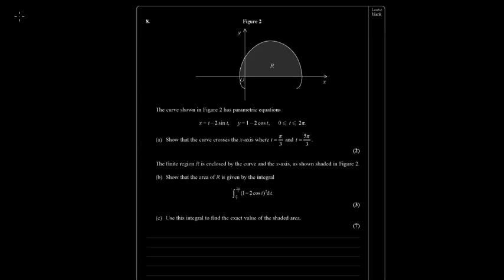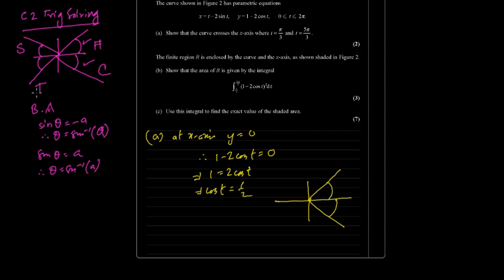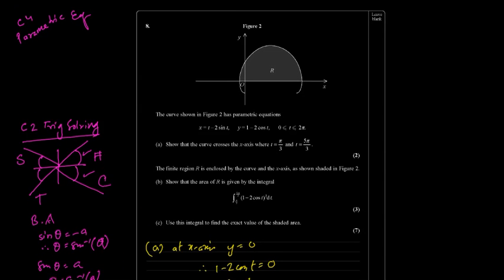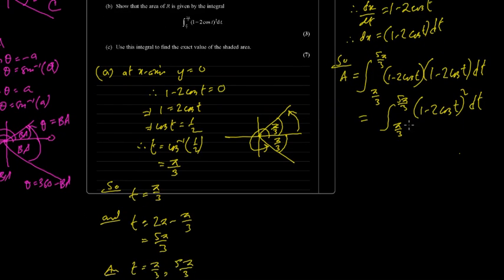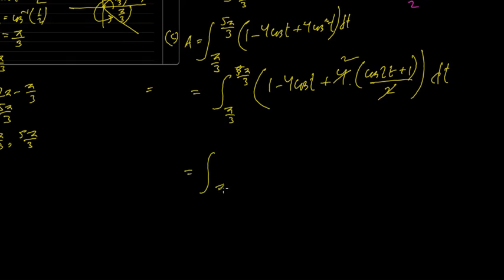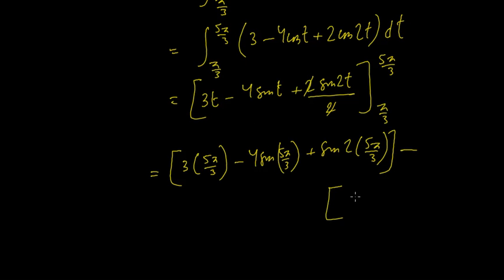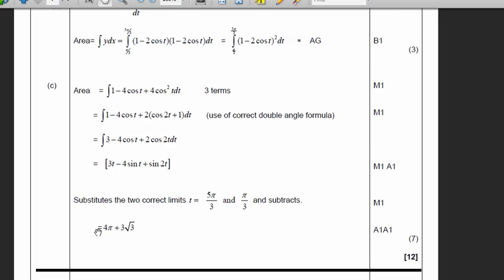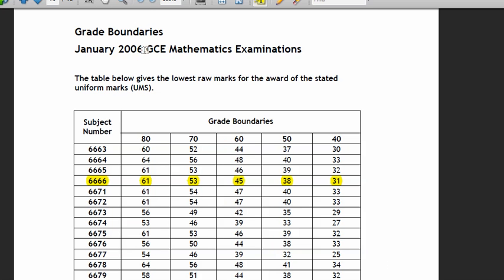C4 2006 Jan (Part5 Q8)